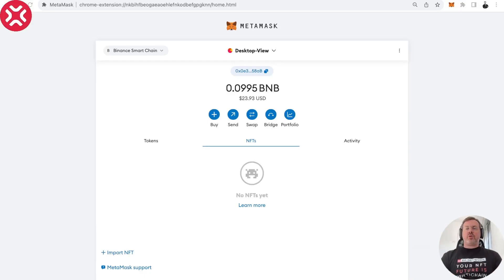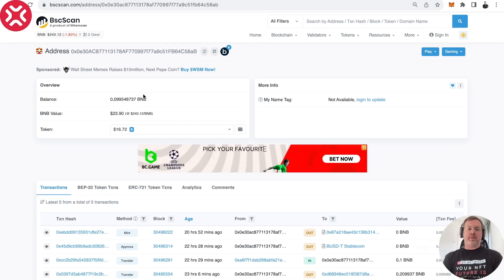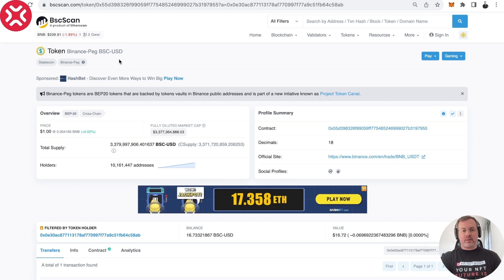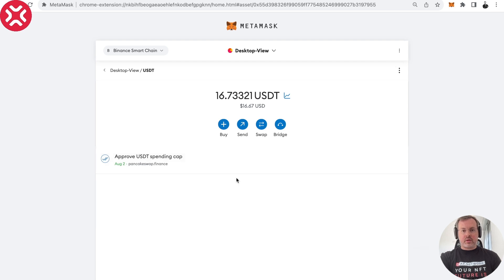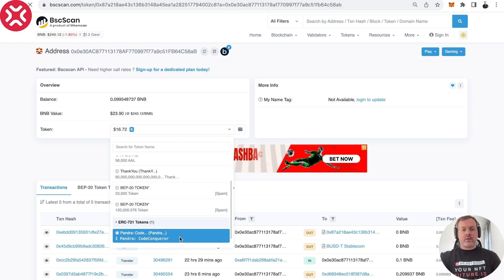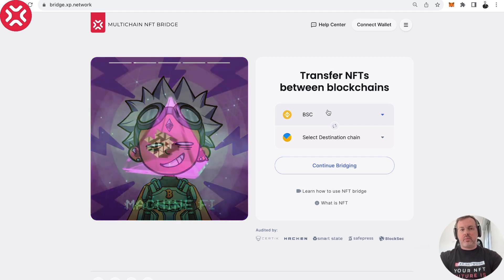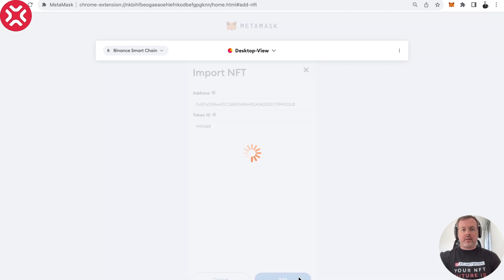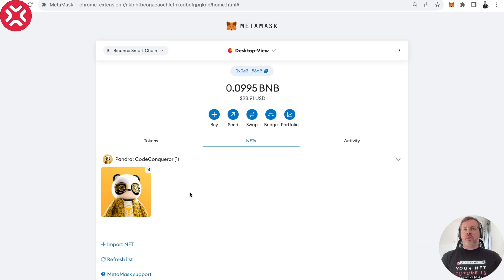Product tutorials - Adding ERC20 & ERC721 to Metamask